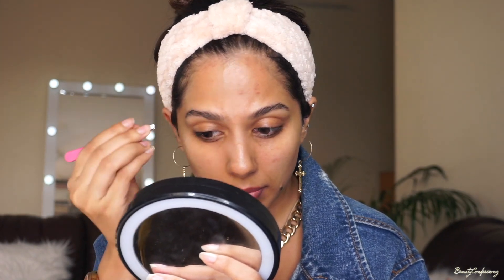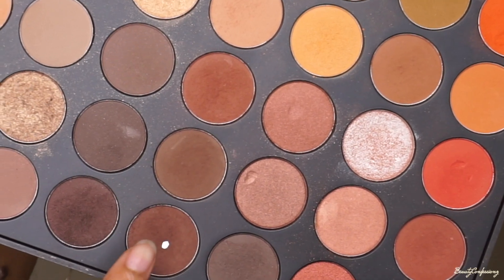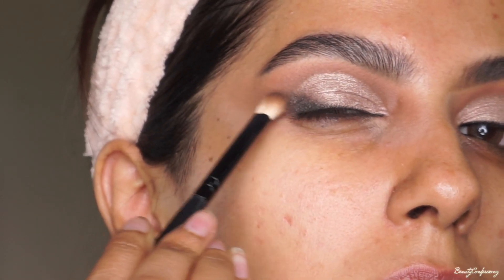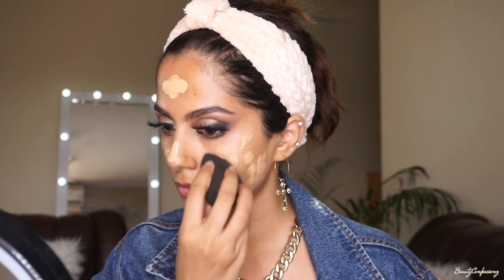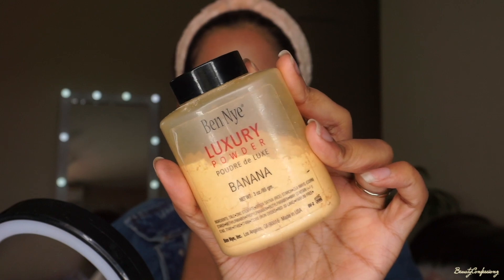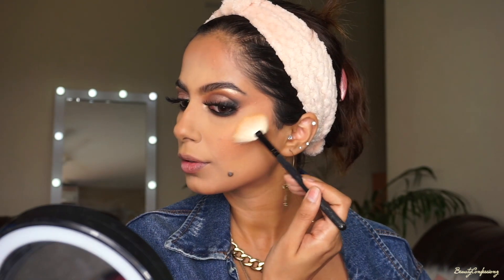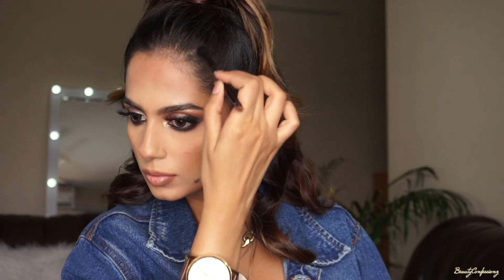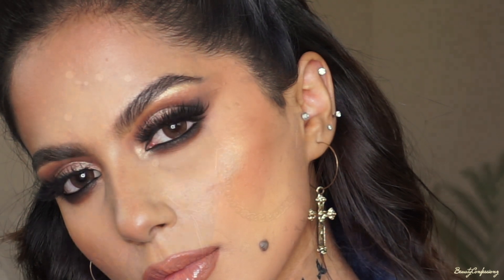FROM BHENJI TO ABG(Asian Baby Girl) TRANSFORMATION/ Shaved Eyebrows & Fake Tattoos!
Hey Loves!

This is an extreme transformation makeup and hair video.I've seen such ABG transformation videos on youtube and I personally enjoy watching them. I had fun filming this video hope you liked it too. PS. The start was just an act put up for fun alright.

Stay Safe!

Shabani

PRODUCTS USED (TO BE LISTED)